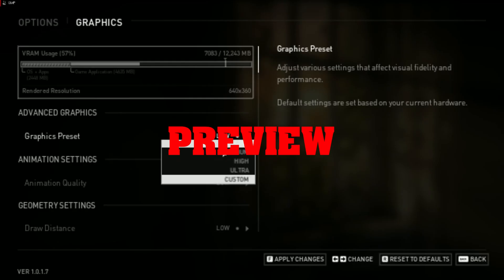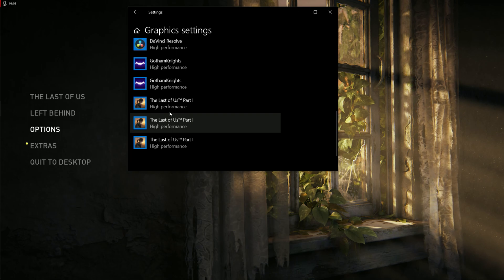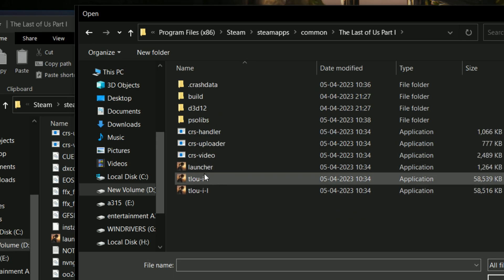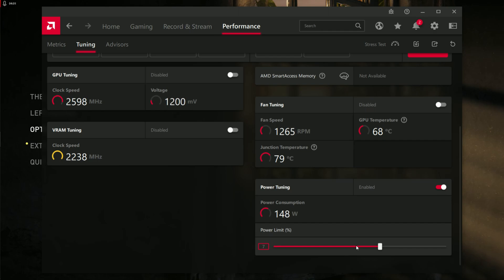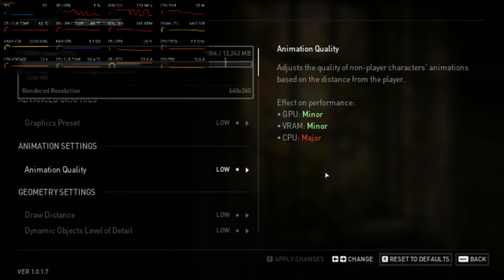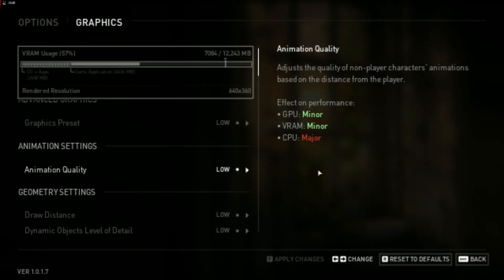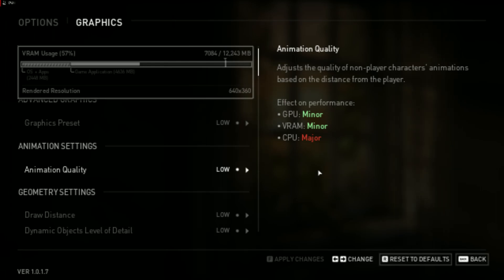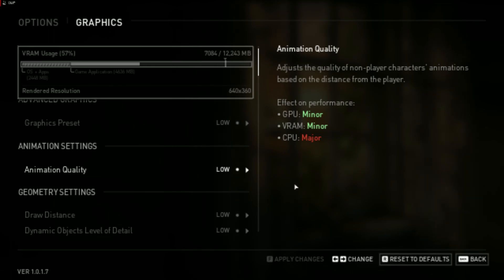The Last of Us Building Shaders Taking too Long FIX | Just 5 Settings and Reduced by an Hour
The Last of Us Building Shaders Taking too Long | Just 5 Settings to apply and Reduced load times by an Hour hope this fixes your problem
System Specs:
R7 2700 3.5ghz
8gbX 2 16 gb 2400
A320m S2H Gigabyte
Rx 6750 XT OC gigabyte
Cooler MAster mwe 550 Watt
6tb= 2tb X 3 7200 RPM

Topics Covered:
1. the last of us
2. the last of us building shaders stuck at loading
3. the last of us building shaders taking too long
4. the last of us crashing
5. the last of us crashing on pc
6. the last of us pc